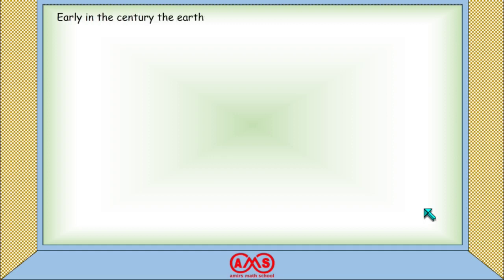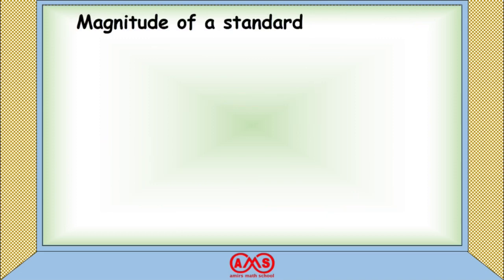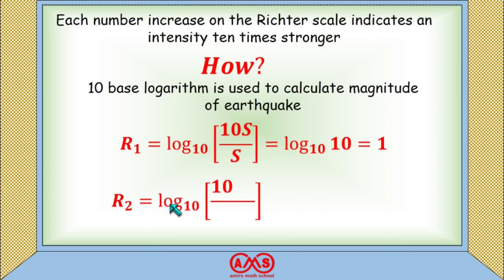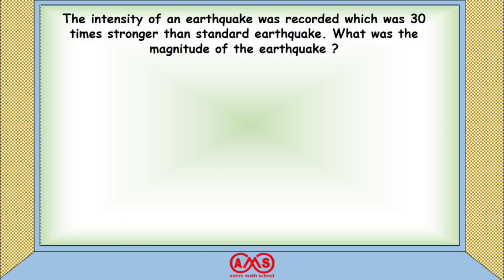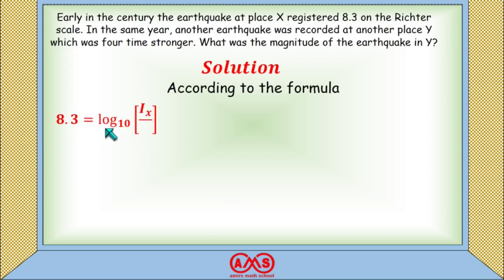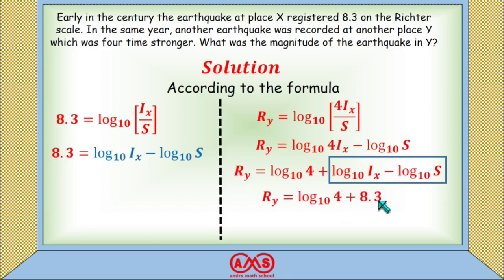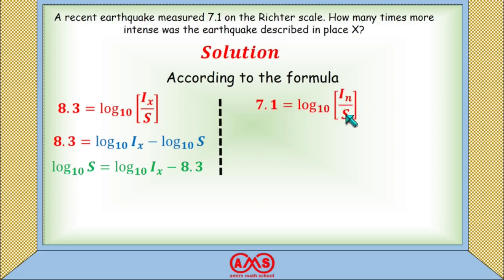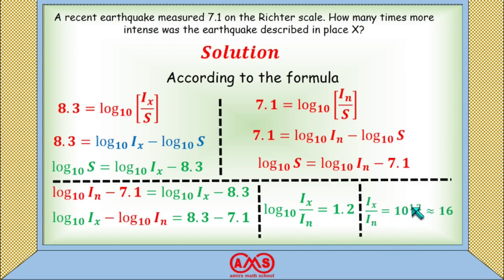Understanding Richter Scale || How Do We Measure Earthquake Magnitude || Earthquake Measurement.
This video contains the basics discussion about understanding Richter Scale and how it work? In other word how the logarithm is use to measure earthquake magnitude? Hope after watching this video viewers can easily understand all the basic concept of Richter scale as well as Earthquake measurement.